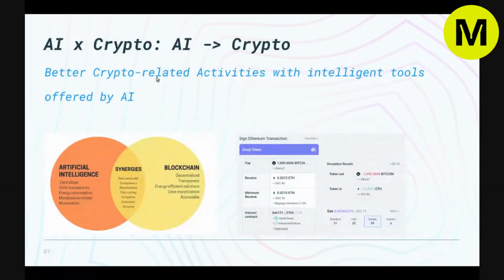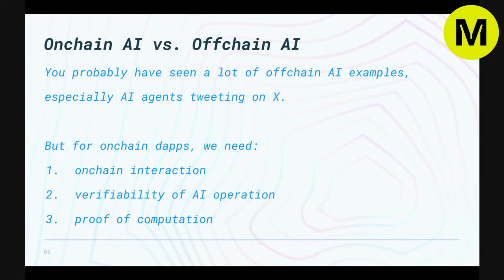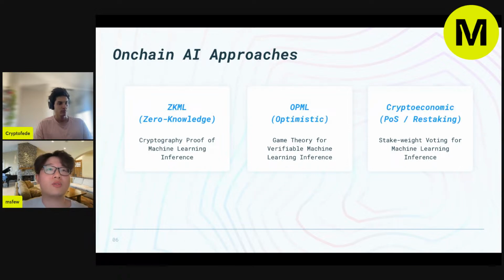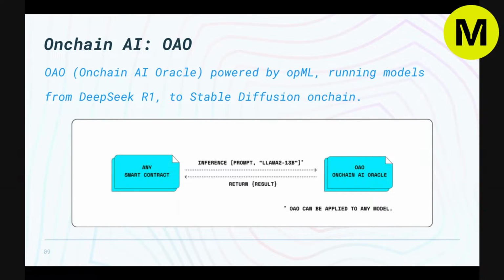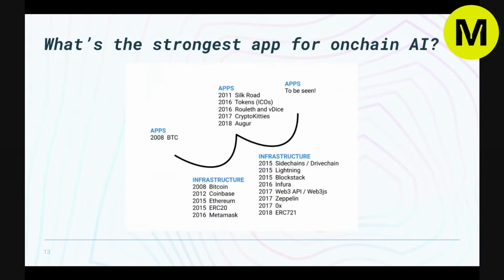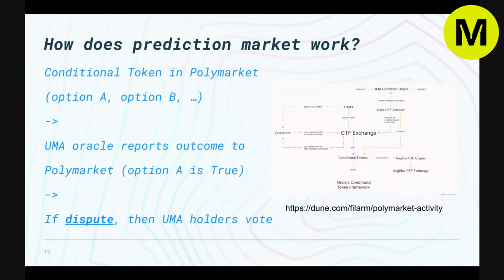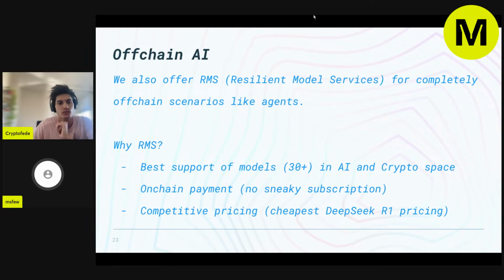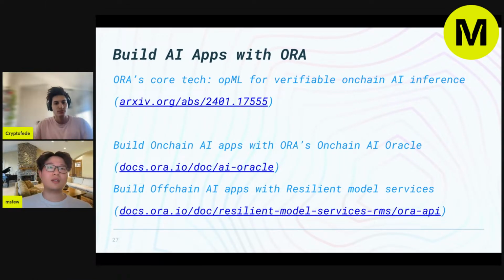Integrating AI into Smart Contracts with ORA - Mode Workshops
ORA provides chain-agnostic infrastructure that seamlessly connects AI and blockchain. Join us to know more about ORA.